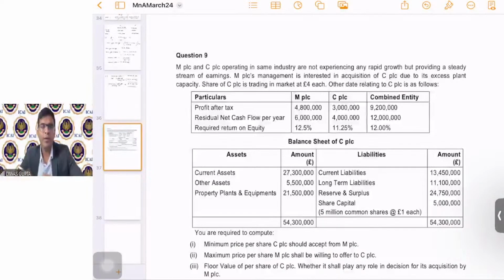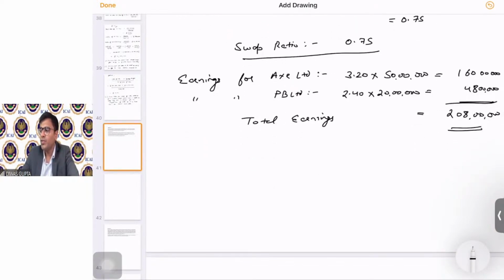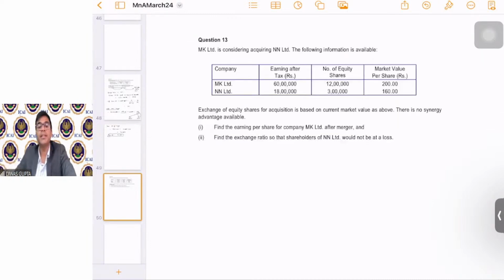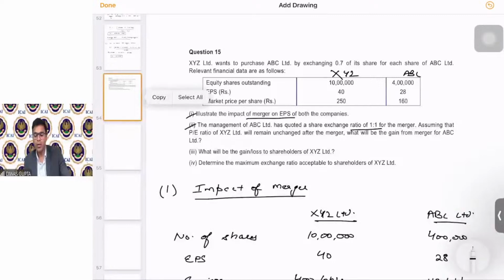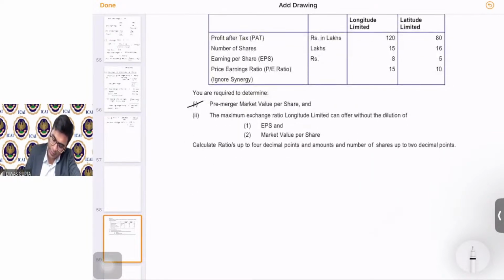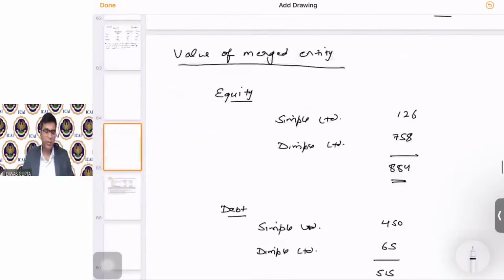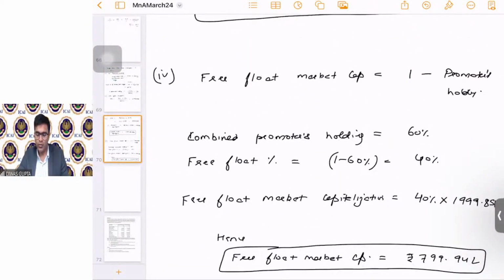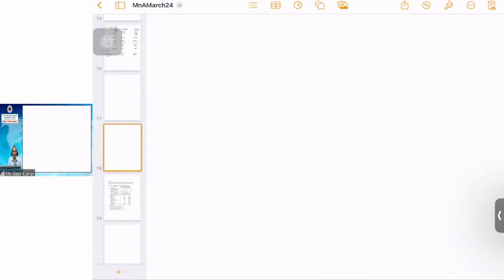Final Paper 2: AFM | Topic: Mergers, Acquisitions & Corporate...| Session 1 | 18 March, 2024